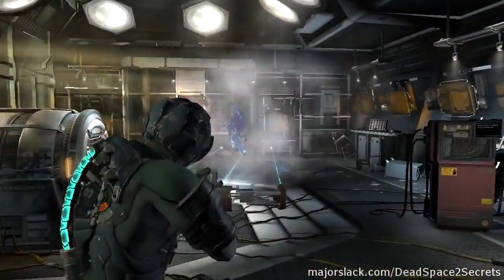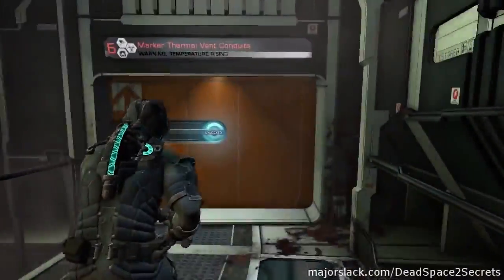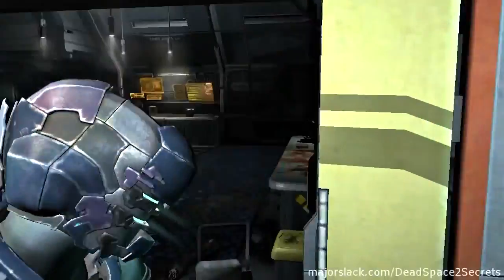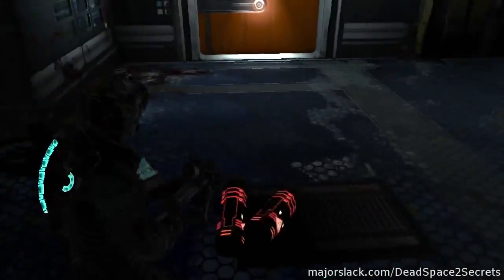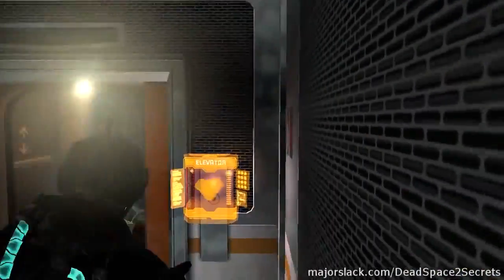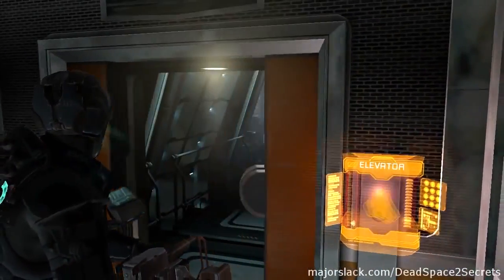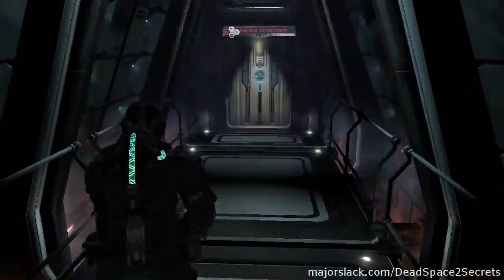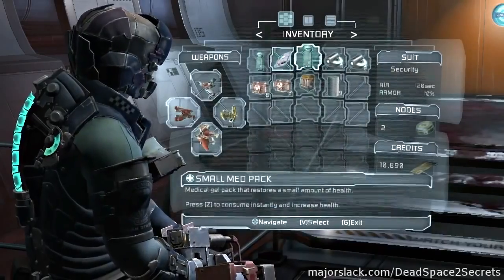Dead Space 2 - Hard Core Walkthrough - Chapter 14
Running the gauntlet through Chapter 14 of Dead Space 2 on Hard Core mode.

Dead Space 2 Secrets
Here's the stuff they don't tell you in other game guides.

~ Major Slack